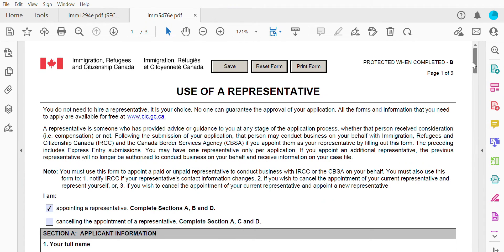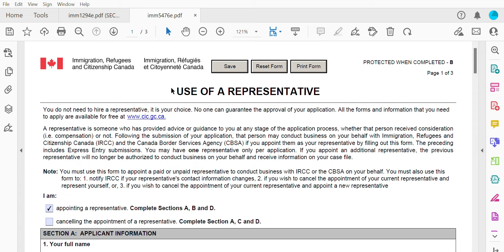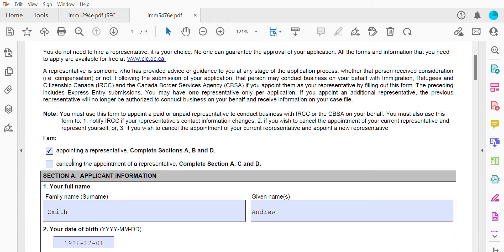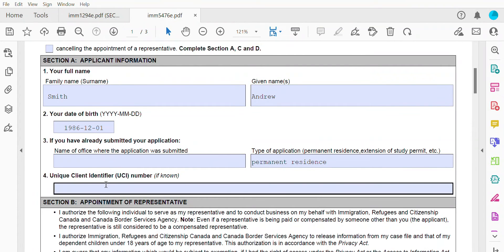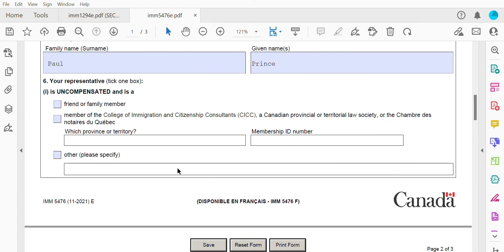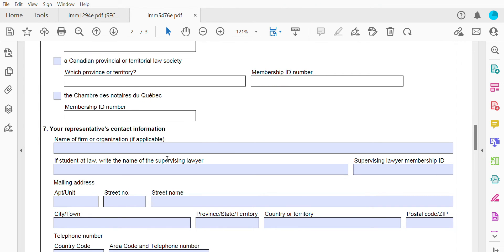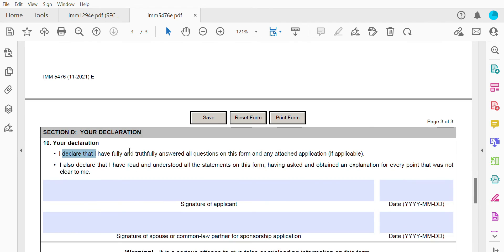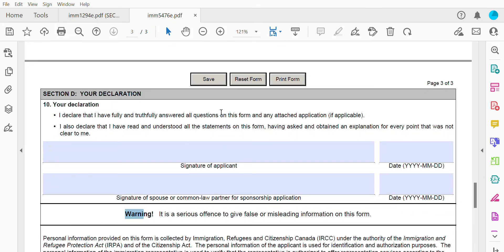How to Fill "Use Of A Representative Form" (IMM547e)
In this video, we will go over, step by step, form IMM5476e also know as the Use of A Representative form.

Whether you are applying for your temporary visa, permanent residence, sponsoring your spouse or a family member, you need to fill this form out if

a) you have hired a paid consultant to do the application for you
b) you are sponsoring your spouse/family member and are doing the application for them or
c) a friend is helping you do the application for you

HELP TO DOWNLOAD AND SAVE THIS FORM:

- Use your computer. The form may not open on tablets or mobile phones.
- For most Internet browsers, clicking on the link above will ask you what you would like to do with the form.
- You must save the form on your computer in a place you can remember.
If you try to open the form in your Internet browser’s PDF viewer, viewing or saving the form will not work.
- You must open the form using Acrobat Reader.

HELP TO OPEN THIS FORM IN ACROBAT READER:

1. Open Acrobat Reader
- You need Acrobat Reader version 10 or higher to open our forms.
- Get the latest version of Acrobat Reader.
2. Select “File” from the top menu
3. Click "Open”
4. Find the location where you saved the form, click on the file and click “Open”